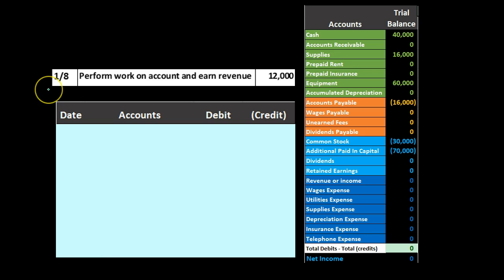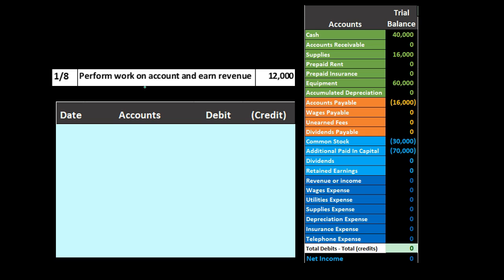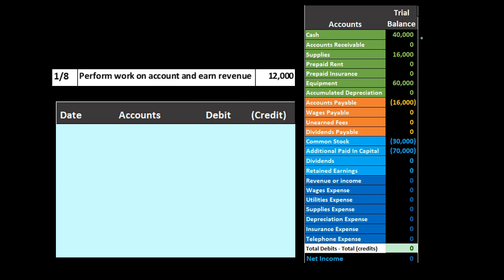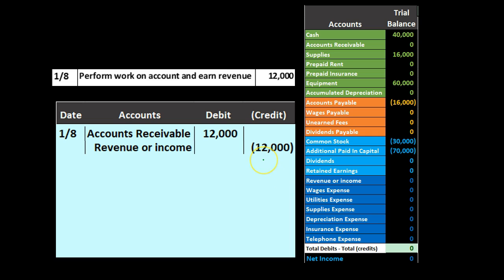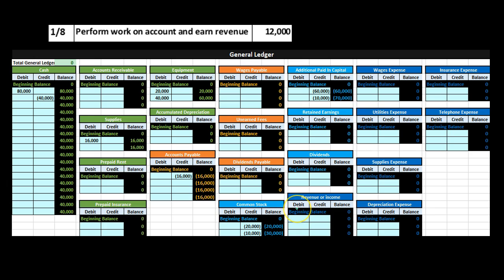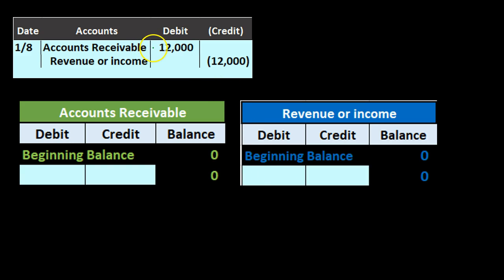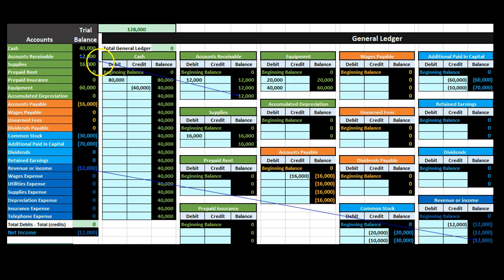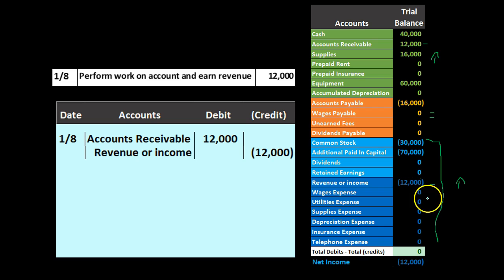Corporation Comp. Prob. Revenue on Account